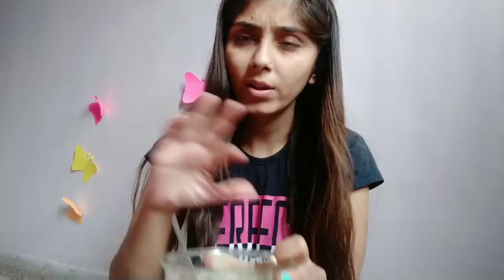Face Mask for Glowing Skin | Homemade Face Mask | Glowing Skin at Home